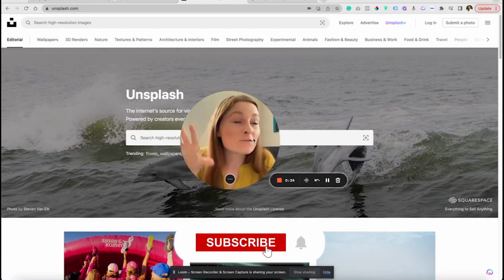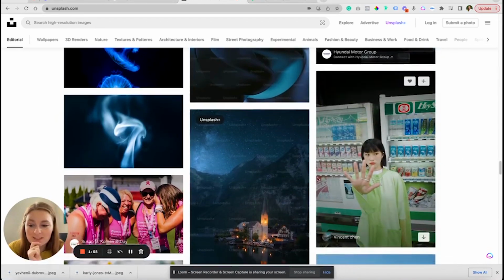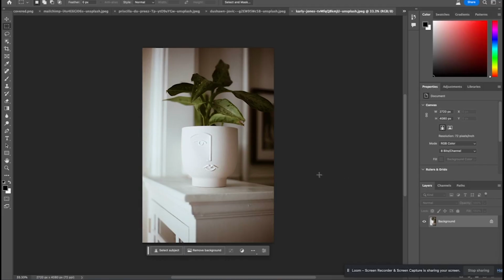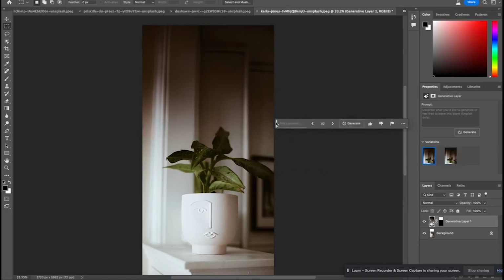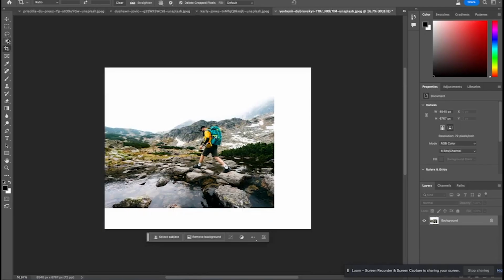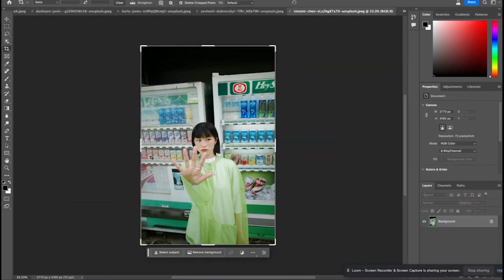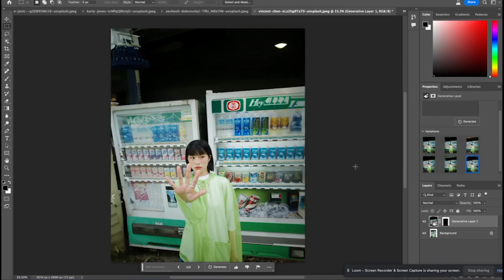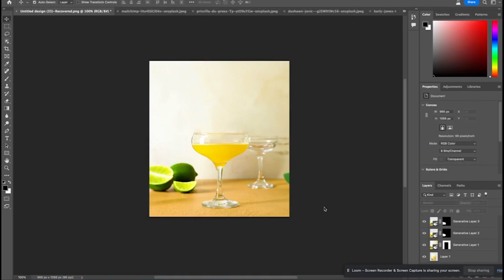How To Create Better Email Designs With AI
In this video I show you how to create better email designs with AI to improve engagement and conversions.

I explore the best AI tools for designing emails, from layout generation to AI-powered personalization.

You’ll learn how to use AI to optimize email templates, improve readability, and enhance visuals for better email marketing results.

Whether you’re running email campaigns for e-commerce, SaaS, or a personal brand, these AI-driven email design tips will help you stand out in the inbox.